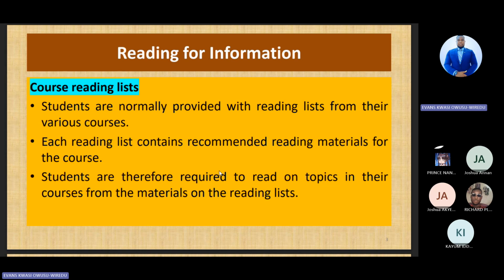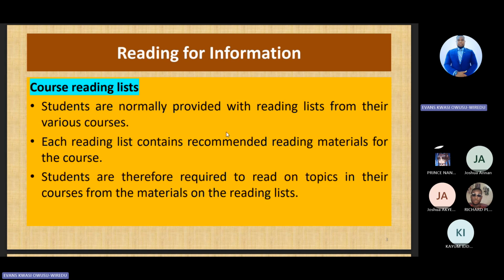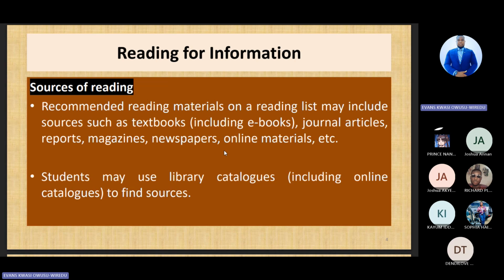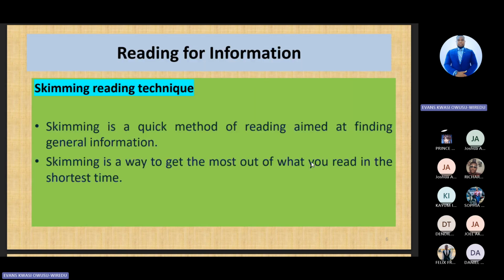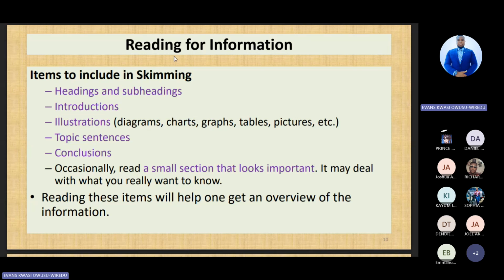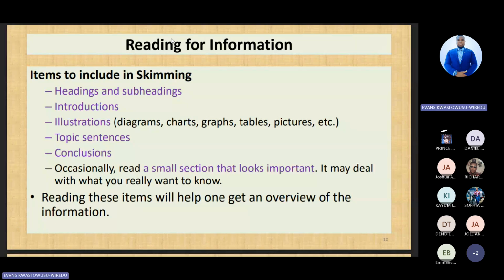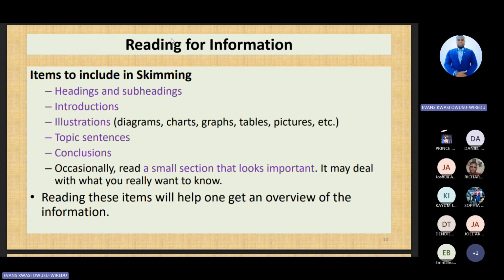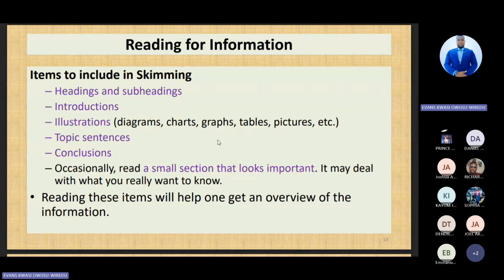IT Make Up class UGRC 110 Lesson 2A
READING FOR INFORMATION: SKILLS AND STRATEGIES